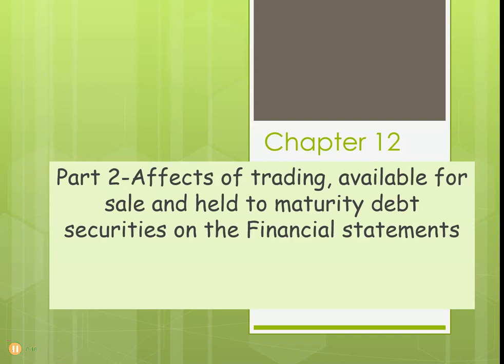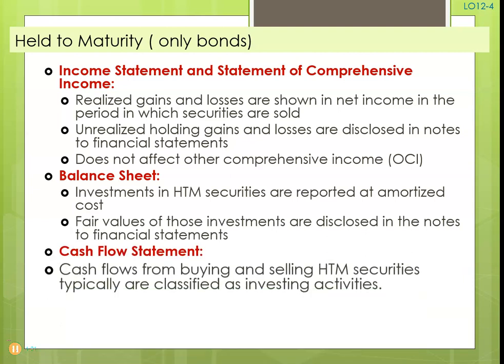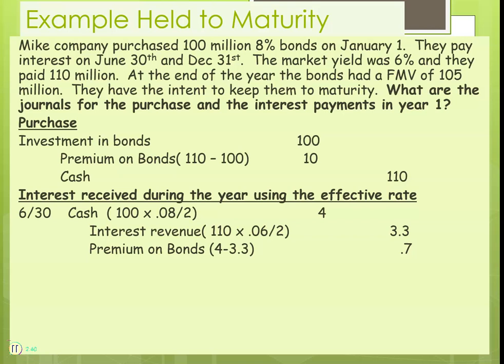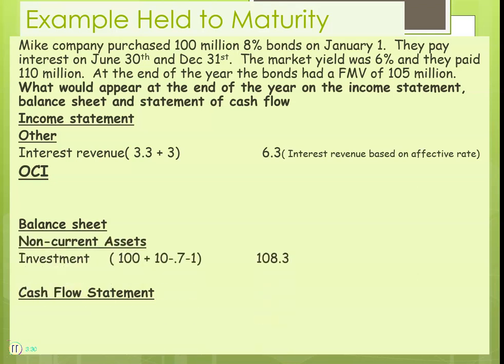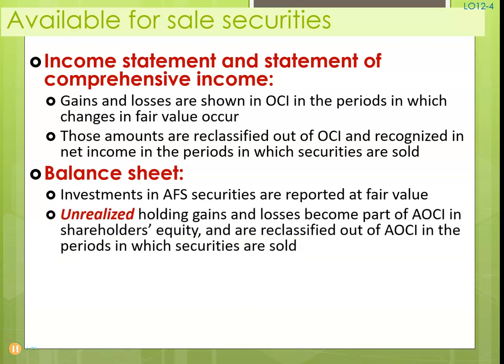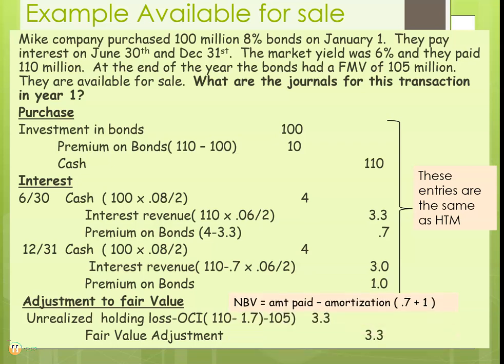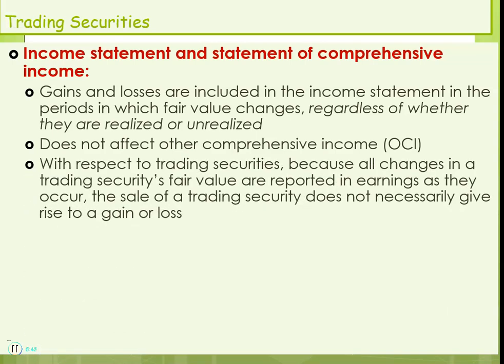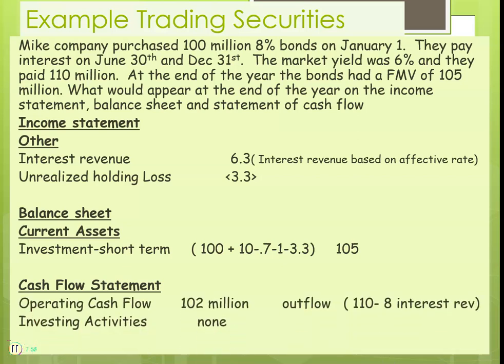Chp 12 Part 2 debt financial statement presentation